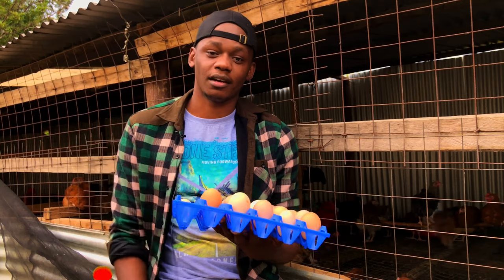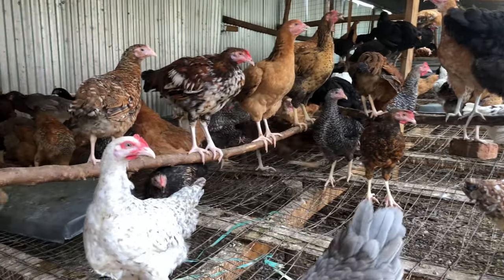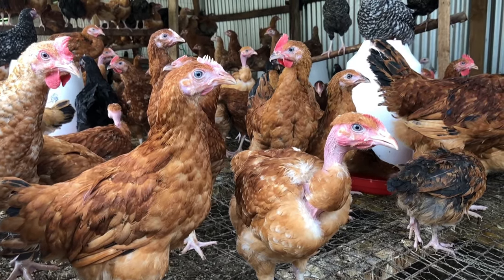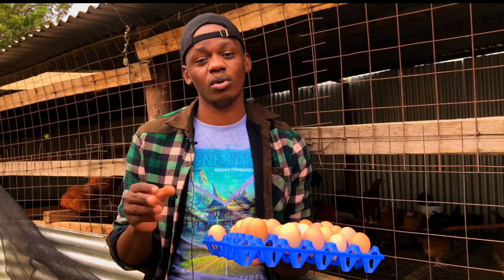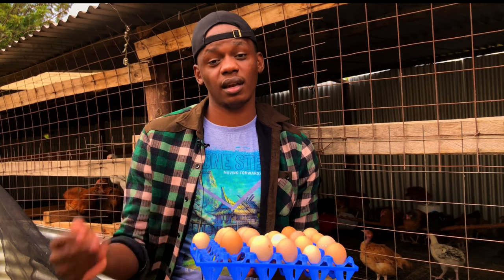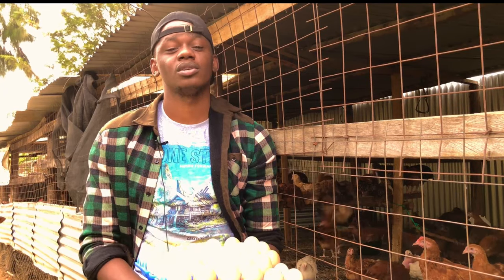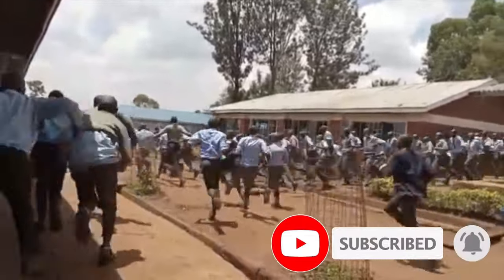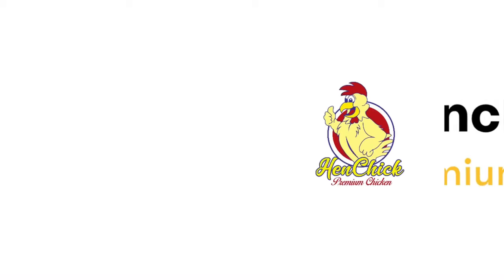8 Reasons Your Chicken Are Eating Eggs|Poultry Farming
backyard chickens,raising chickens,raising chickens for eggs,chicken (organism classification),egg yolk color,are eggs healthy,free range eggs,cage free eggs,pasture raised eggs,chicken coop,egg yolk,organic eggs,2 eegs a day,do egg have cholesterol,benefits of eating eggs,pale yellow egg yolk,red spot in egg yplk,color of egg yolk,blood spots in eggs,5 things you shouldn't feed your chickens,what can chickens eat,toxic food for chickens,how to raise baby chicks,protein foods for weight loss,chicken meat side effects,why chicken meat is worthless,genetically modified chicken breast,pasture raised eggs vs regular eggs,organic eggs vs conventional farm eggs,organic eggs vs free range,organic eggs vs pastured eggs,pasture raised vs cage free eggs,pasture raised eggs vs organic,why aren't my chickens laying eggs,why aren't my chickens laying,reasons chicken are eating eggs,stopping chickens from eating eggs,why chicken eat eggs,eating only eggs and chicken,eating chicken and eggs everyday
This video will highlight some factors that make your chickens to eat the eggs
poultry feed alternative
alternative of not Buying Feeds
Organic feeds for chicken
harmful feeds for chicken
GMO
poultry farmers the beginners.
chicken broiler
aloe vera plant
chicken farming in kenya
chicken food
local chicken farm
aloe vera juice
deworming chicken
chicken farming for beginners
aloe vera
poultry disease and treatment
free range farming
free range chicken farming
diy probiotics for chicken
probiotics for chicken
fowl pox vaccine
free range poultry farming
best egg laying chicken breeds
newcastle disease in chicken
apple cider benefits
apple cider
poultry farming
apple cider vinegar uses
apple cider vinegar for chicken water
layer feed formula
feed formulation for poultry
layer feed
layer feed formulation
homemade chicken feed
mix farming
mixed farming
chicken not laying
chick coming out of egg
egg laying
farming chicken for eggs
amazon business
can Newcastle disease be treated
how to treat newcastle disease
death rate of newcastle disease
green poop in my chicken poop
Alibaba
Bolt
Ali express
Jumia
organic Poultry Farm
organic farming
Organic free range farming
Coloured chicks
Colored chicks
Multicoloured chicks
Multi colored chicks
Coloured chicken

Am Mayuba Brian an Actuary and an experienced Poultry farmer with 5 years hand on experience in Poultry .